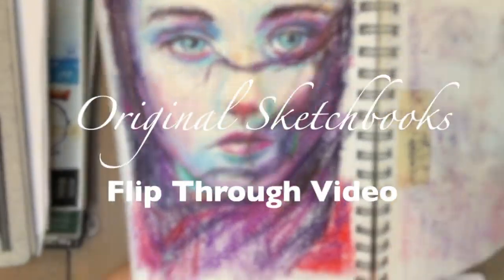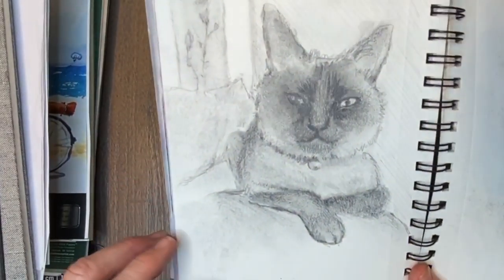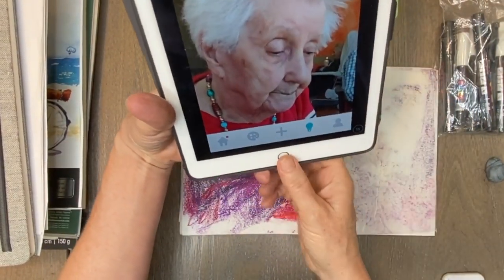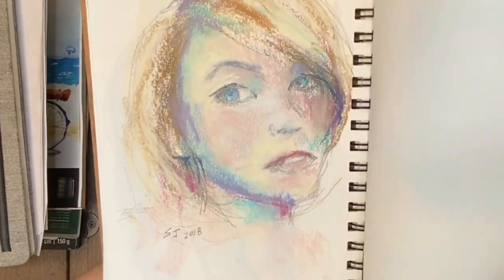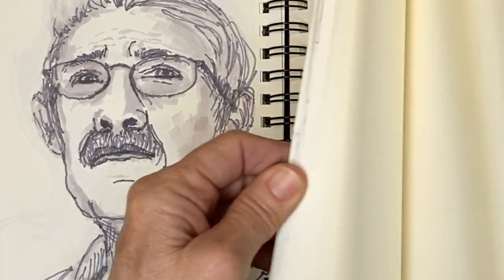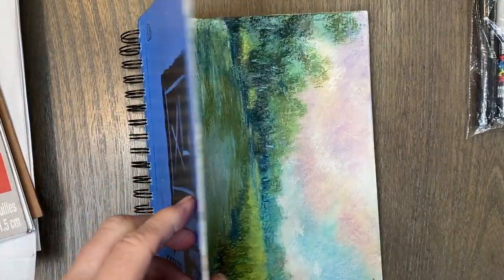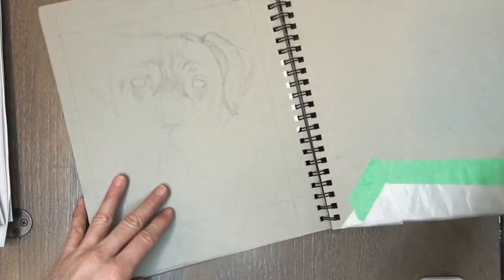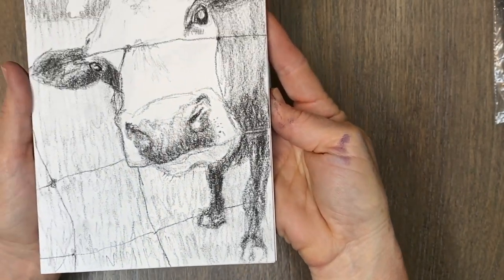Join Me in a Flip Through of My Personal Sketchbooks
I thought some of you might like to see some of my personal sketchbooks (old and new). Sketching is such a great way to improve as artists, and it can actually be therapeutic and relaxing.
Sketching and Drawing a lot will greatly impact your level of professionalism as an artist.
Enjoy and Start Sketching Artists!

▽ Monet Cafe' Artists Bracelets (from Etsy Store)👇